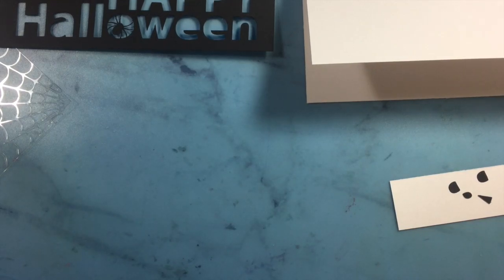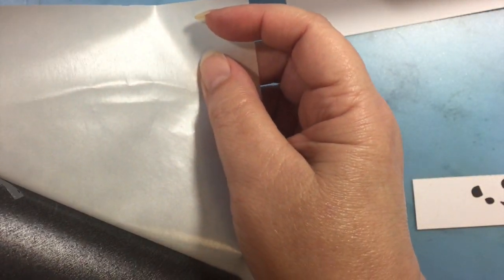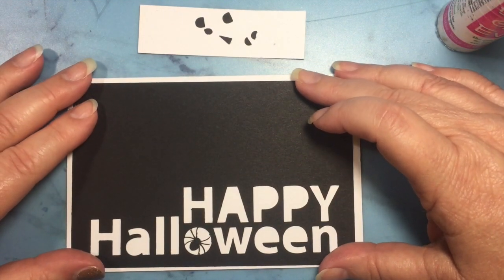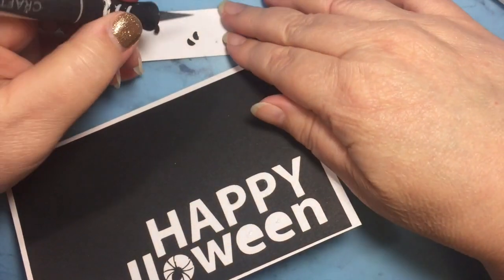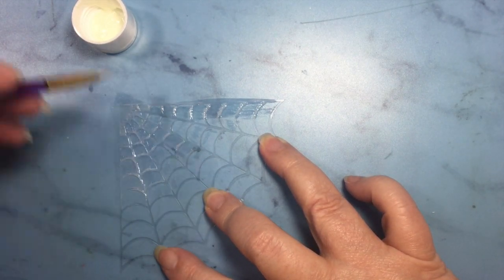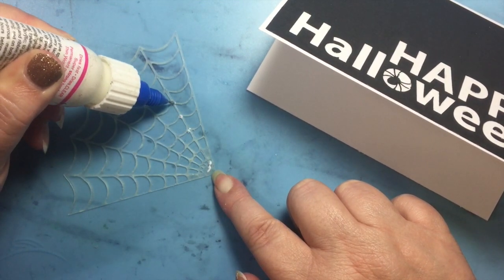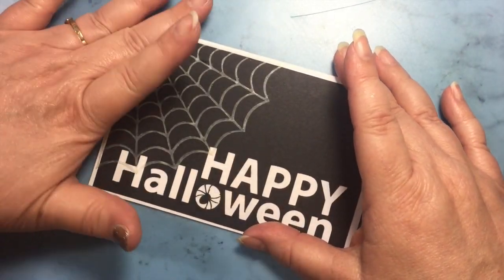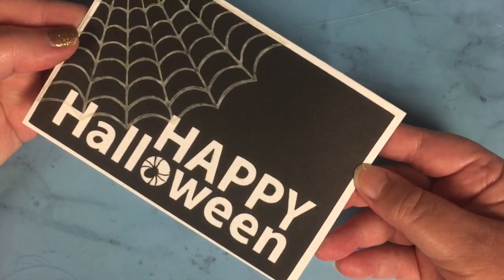Glow in the Dark | Halloween Card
This video is part of a Halloween card making blog hop. The next video on the hop can be found

Suggested Materials:
• Scraperfect Best Glue Ever

• Scraperfect 32 Clog Writing Cap, Medium

• Cricut Maker® Machine | https%3A%2F%2Fcricut%2Ecom%2Fen%5Fus%2Fmachines%2Fcricut%2Dmaker%2Ehtml&afftrack=

• Homeright Heat Gun

• Ultimate Glow

• Xyron 510